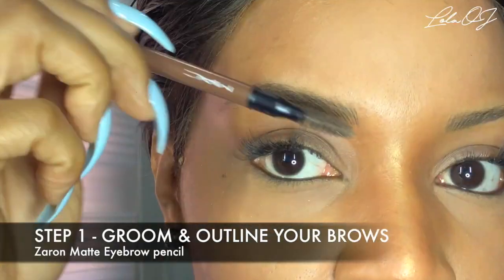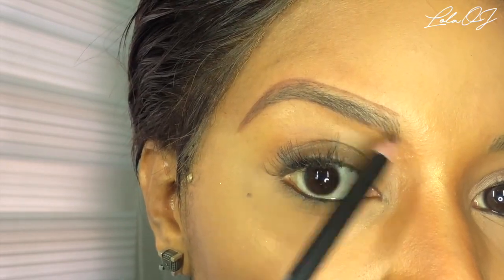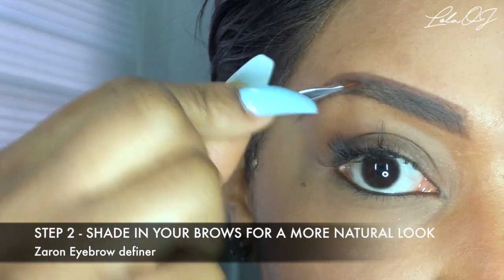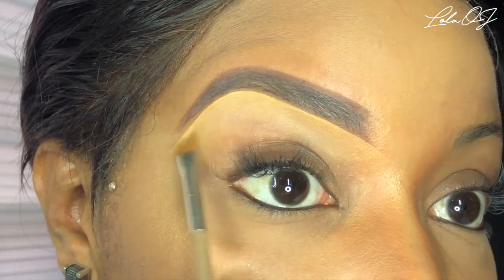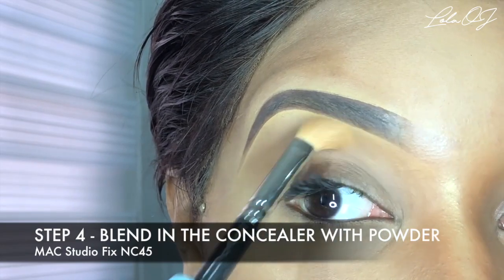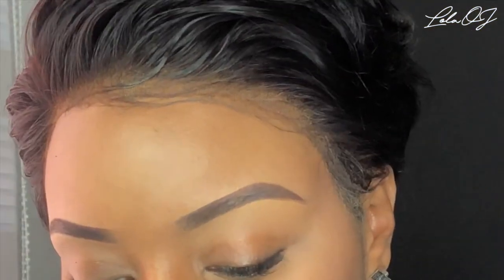Quick & Easy 4 Step Brows Tutorial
So here is a quick & easy eyebrow tutorial, why another one?!

Because even after so many years perfecting your brows is still a very important part of applying make up.

I made this one quick and easy, all you need is to keep practicing, it'll become second nature after a while.

Products in order of use:

Zaron Matte Eyebrow pencil
Zaron eyebrow definer
Zaron liquid concealer/highlight (medium)
Studio fix powder NC45

Step 1 - Groom and outline your brows
Step 2 - Shade in your brows
Step 3 - Neaten brows with concealer
Step 4 - Blend in the concealed with powder

Hair: @divasbyclaudia